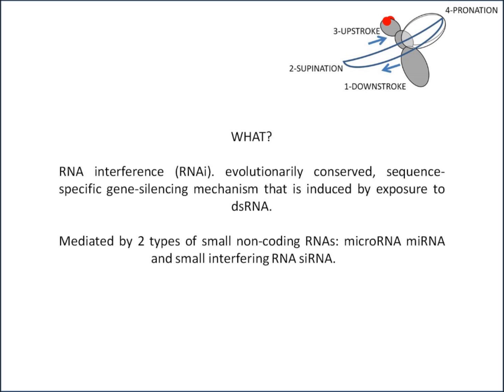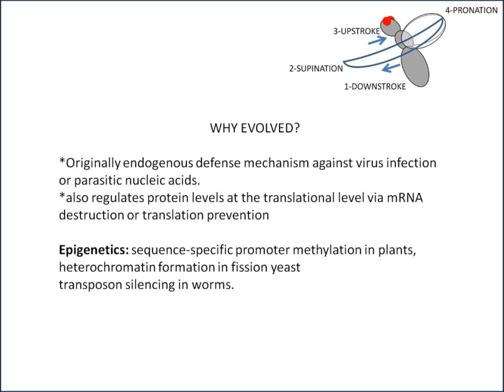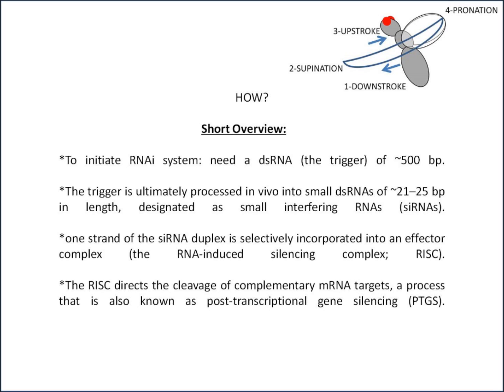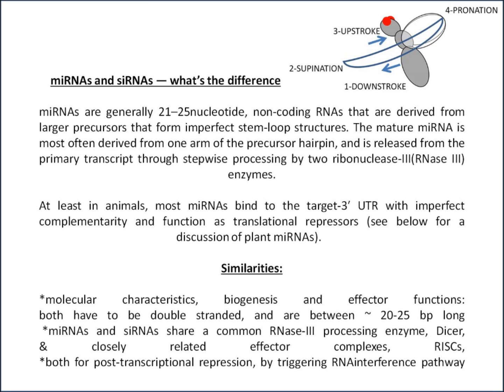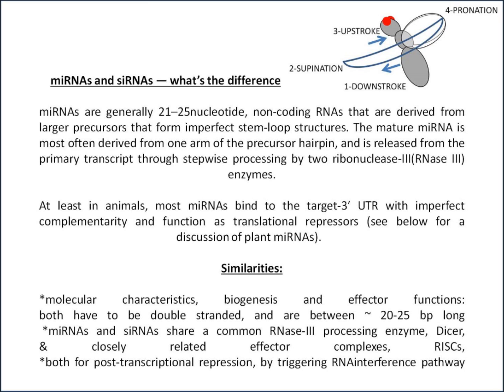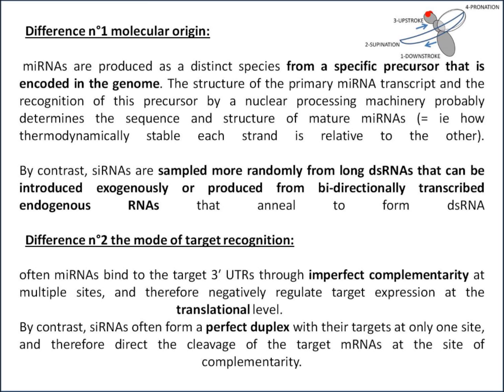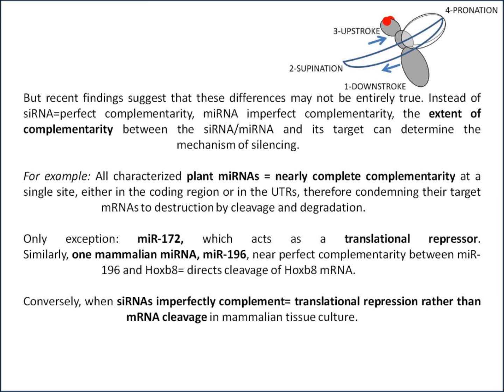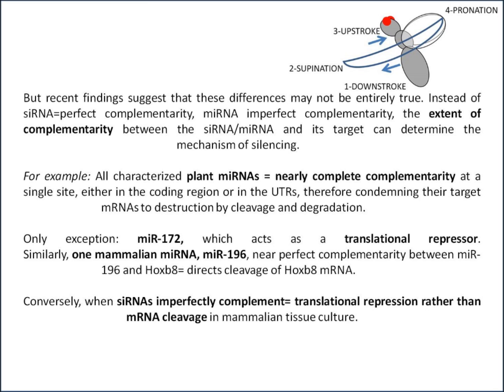RNAi - an overview part1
(1/3) We look at the RNA interference pathway, with this video giving a brief overview of the pathway and some of the differences between siRNA and miRNA.

Hi everyone, welcome to the Viva Bites. I am completely new to Youtube so any feedback is much appreciated!  I am preparing for my PhD viva in January (2018) by recording bite-sizes videos about various topics that may come up and thought I would share them so others can benefit from them. I must warn you though, they are completely unpolished but don't hesitate in the comments to add/correct facts, I do not profess to be an expert about these topics. Enjoy!